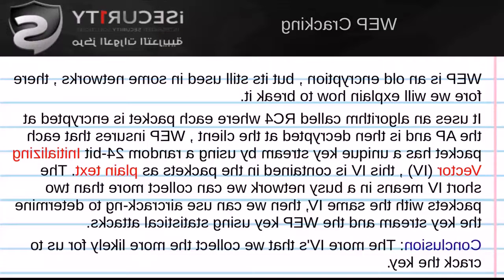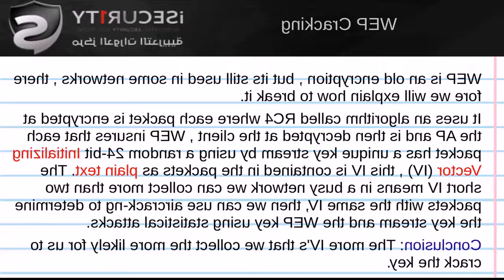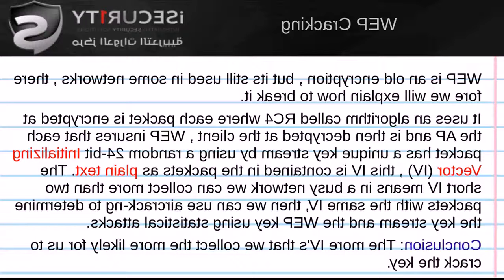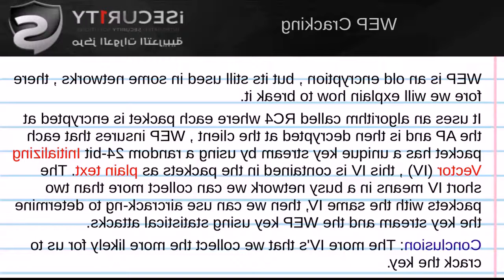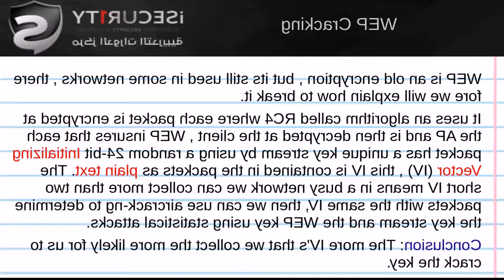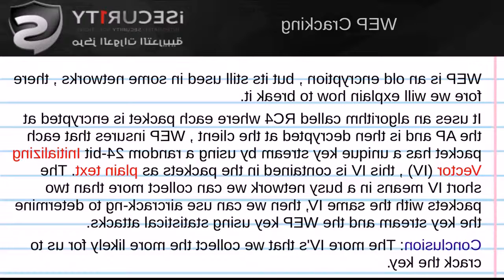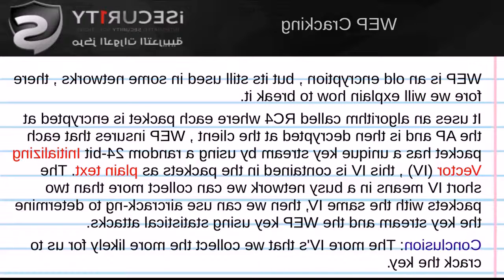How To Hack Wifi PasswordsKeys (WEP-WPA-WPA2) 2016 - Theory Behind Cracking WEP